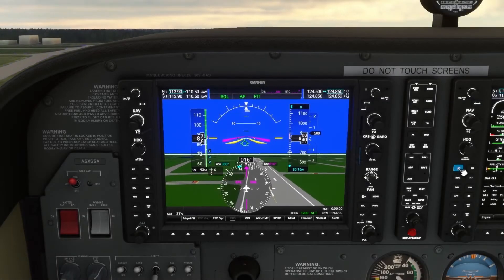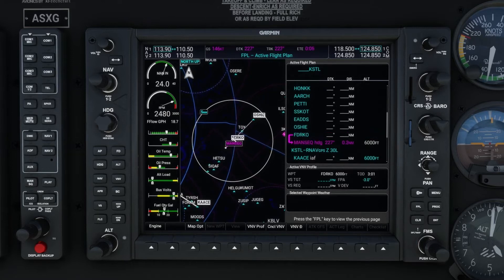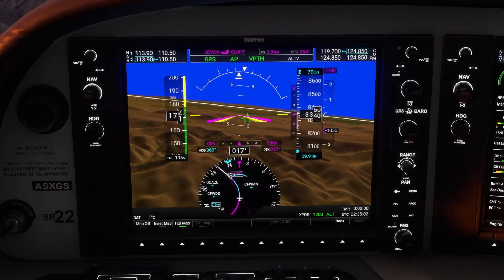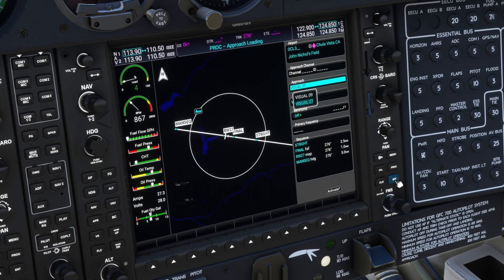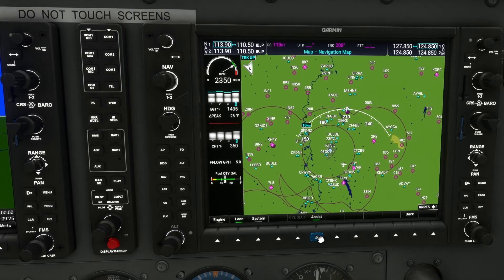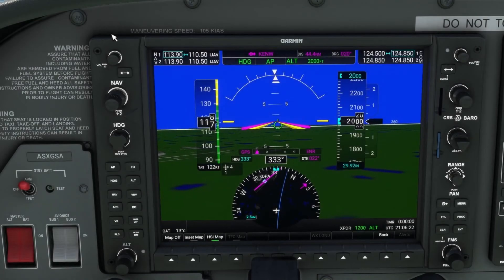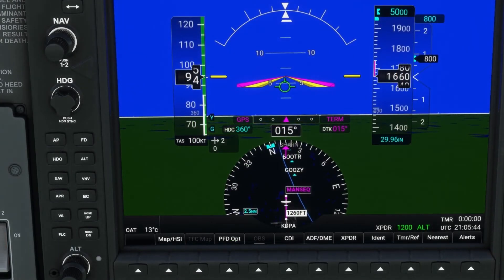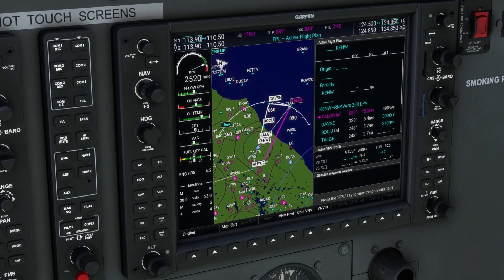Microsoft Flight Simulator - Garmin G1000 NXI Complete Edition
Working Title G1000 NXi
Welcome to the Early Access Beta of our G1000 NXi for Microsoft Flight Simulator.
This package replaces the stock G1000 in planes that use that panel package with a new G1000 NXi, written from the ground up by Working Title Simulations.

This is an early access beta and there are many features of the real-world unit that have not yet been implemented, and you will surely find more than a few bugs here and there. It is our intention to keep a cadence of weekly or bi-weekly updates for this package, so we will be quickly adding features as well as squashing bugs that our wider open-beta audience help identify.

Let’s reiterate – this is an early-access beta, released with the intent to help find bugs with the existing code as quickly as possible – if you find that it doesn’t work well for you, simply uninstall the package and use the default G1000 instrument.

Usage in default aircraft
Because they use the Garmin G1000 unit, this package will affect the following default aircraft:

Cirrus SR22
Diamond Aircraft DA40NG
Diamond Aircraft DA62
Pilatus PC-6
Textron Aviation Beechcraft Baron G58
Textron Aviation Beechcraft Bonanza G36
Textron Aviation Cessna 172 Skyhawk (G1000)
Textron Aviation Cessna 208B Grand Caravan EX